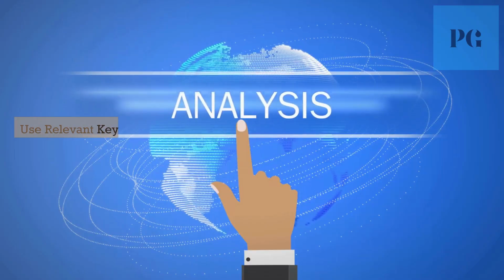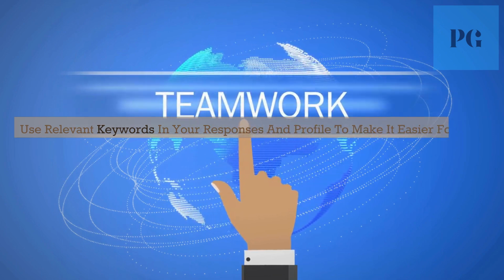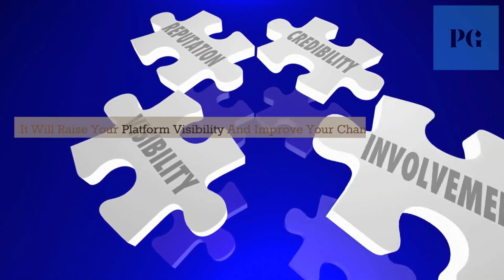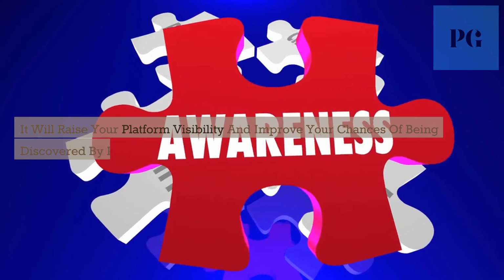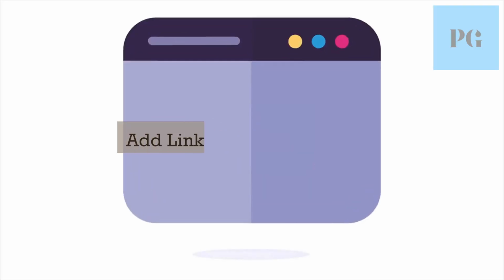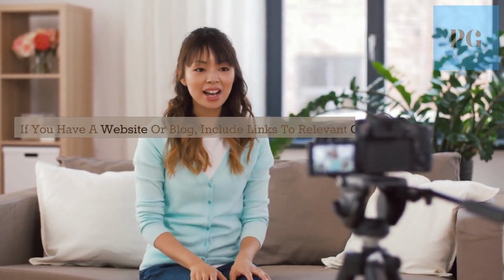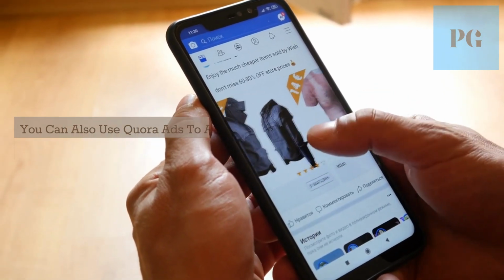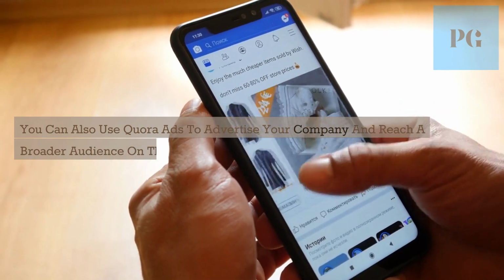How can Quora be used for Digital Marketing?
Here are the procedures for utilizing Quora for digital marketing purposes.

Sign up for a Quora account: To get started, create a Quora account. It will grant you access to the Quora platform, where you may connect with other users, pose and respond to questions, and participate in the Quora community.

Add a profile photo and bio that appropriately portrays your brand to your Quora profile to personalize it. This will assist you in establishing your credibility and gaining the trust of platform users.

Identify your target audience: Determine the relevant product- and service-related themes and queries for your intended audience.

Engage with other users by commenting on their responses and providing follow-up questions. It might help you identify as an industry thought leader and cultivate relationships with potential customers.

Participate in pertinent conversations: Identify and join discussions about your product or service. Provide relevant and valuable responses to inquiries that correspond with your marketing objectives.

Build your expertise: Demonstrate your skills and understanding in your subject by responding to questions and providing insightful information.

Use relevant keywords in your responses and profile to make it easier for users to locate you. It will raise your platform visibility and improve your chances of being discovered by potential clients.

You can also use Quora Ads to advertise your company and reach a broader audience on the platform.

Offer unique and valuable content: Make sure your replies are distinctive, relevant, and beneficial to users. It will make your brand stand out and garner more attention.

Be consistent: Participate in pertinent conversations and interact with platform users regularly. Constant involvement will assist you in establishing yourself as a thought leader and keeping your brand at the forefront of users' minds.

Collaborate with other specialists: Collaborate with other specialists in your field by co-authoring responses or engaging in group conversations. It can help you reach a larger audience and develop partnerships with other industry thought leaders.

Regularly monitor your performance on Quora by keeping track of data such as views, upvotes, and conversions. Utilize this data to tweak your strategy and further enhance your results.

Following these methods, you may use Quora as a digital marketing tool to engage potential consumers, establish your brand, and generate website traffic.
Build your WordPress website using pre-made templates.

Use AI to build your videos.

Take the help of this AI writer to expedite your content creation process.